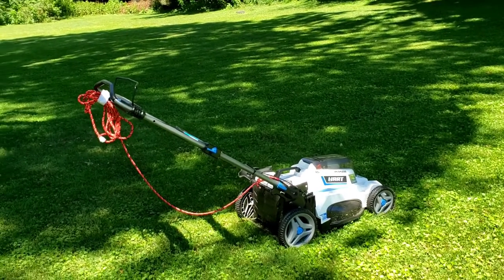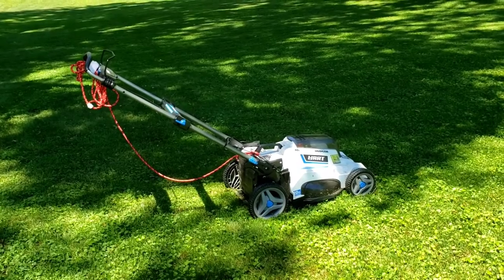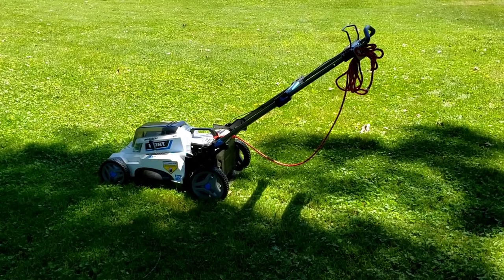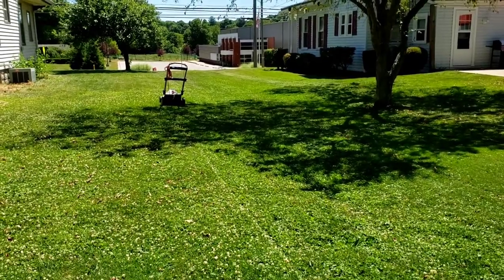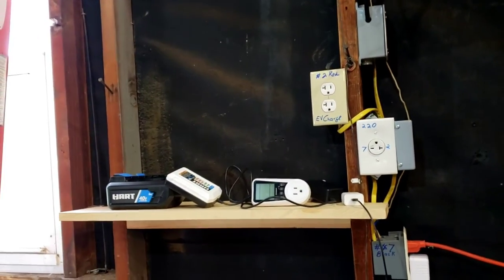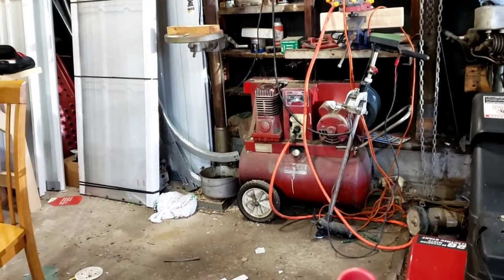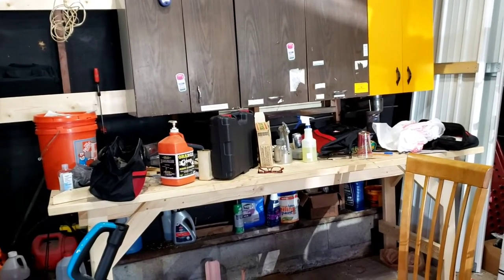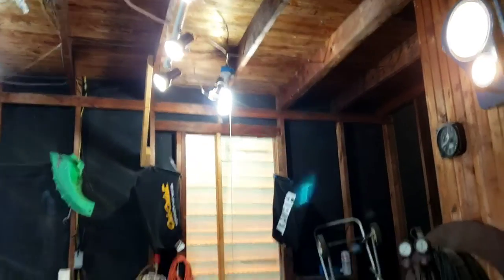Hart battery mower Review, Full charge here for less than 1 penny.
How far will a Hart battery push mower go and costs to recharge. Watch to learn more.